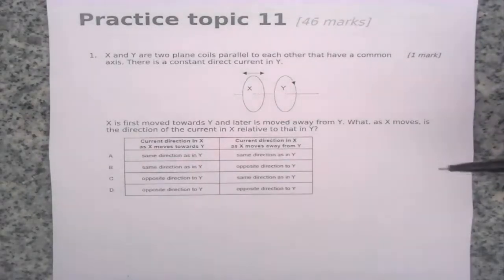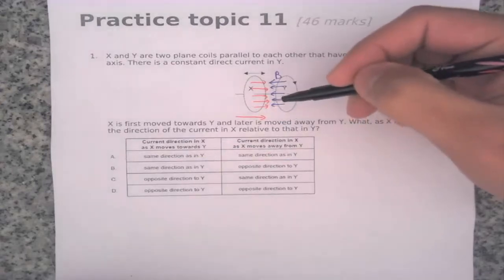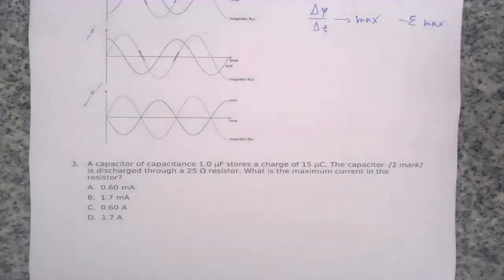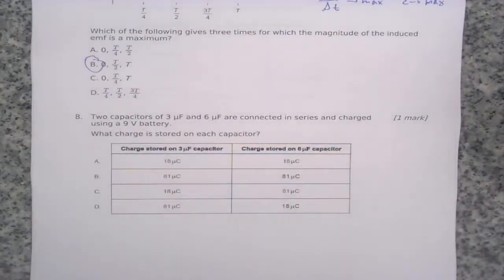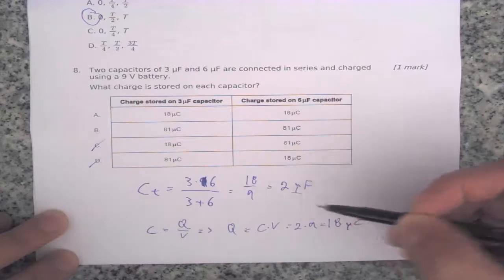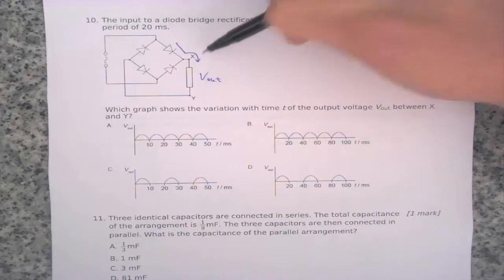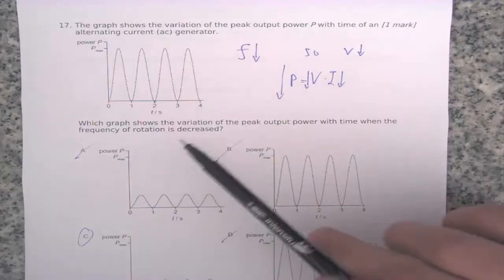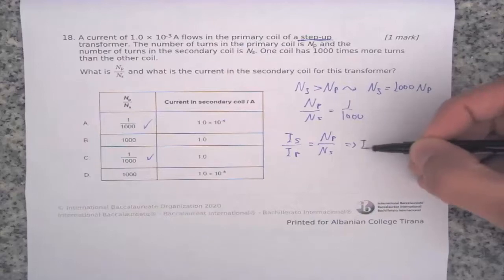IB DP Physics Topic 11 multiple choice questions